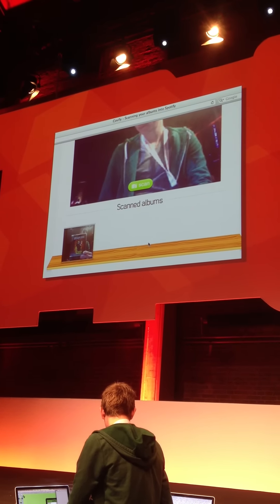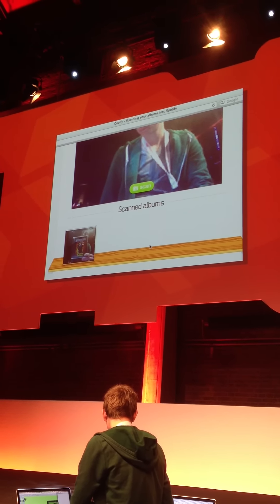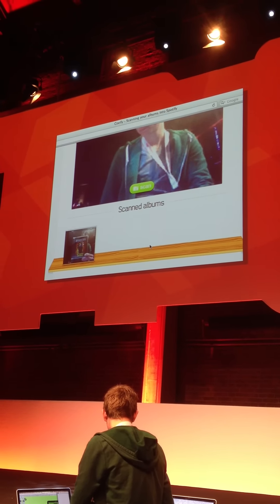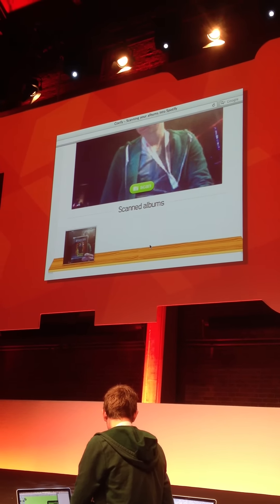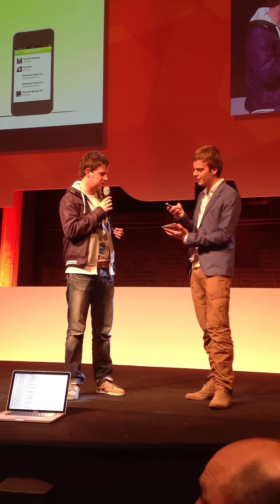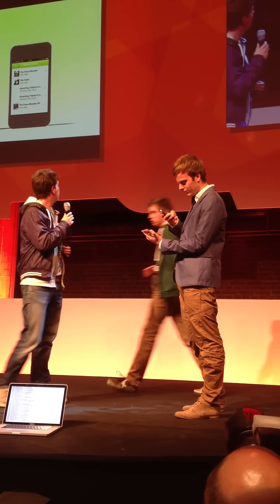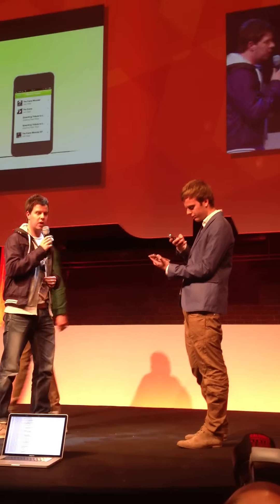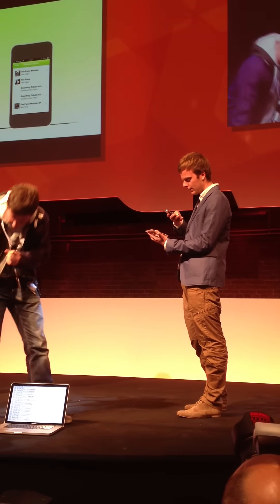Covify: Scan your album covers into Spotify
Built at The Next Web 2012 Hack Battle